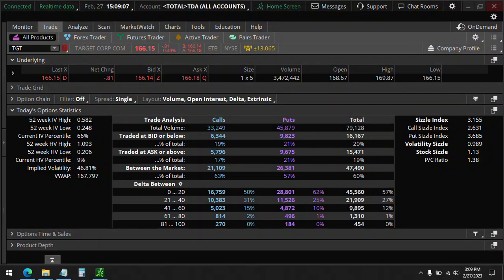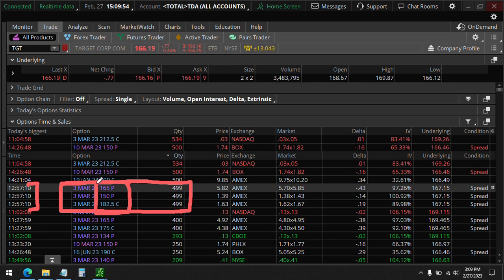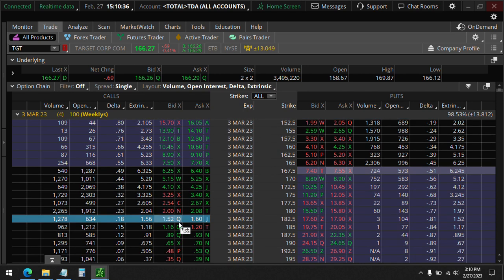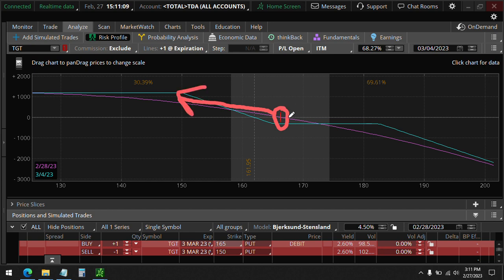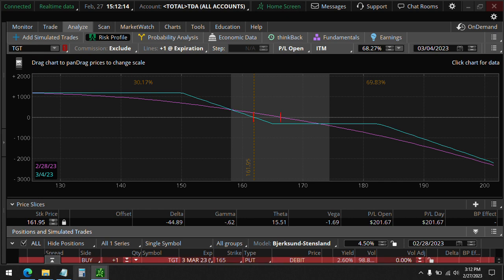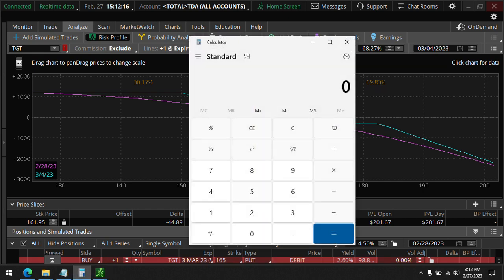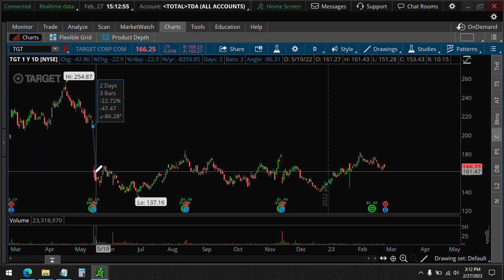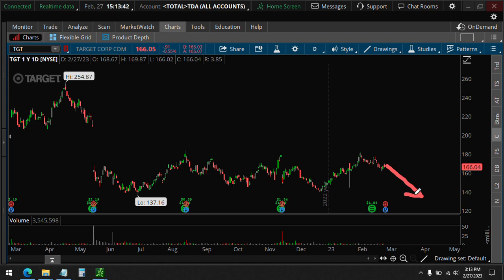$900K bet: Target stock TGT to drop down after earnings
unusual options worth $900k showing TGT Target stock will drop after earnings tomorrow morning, what do you all think?